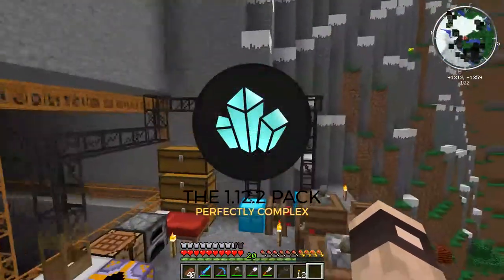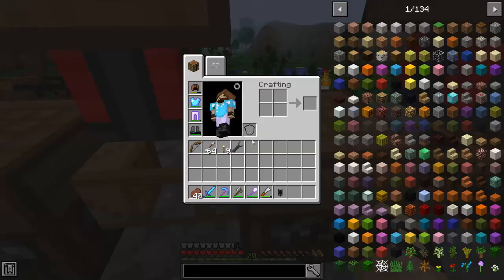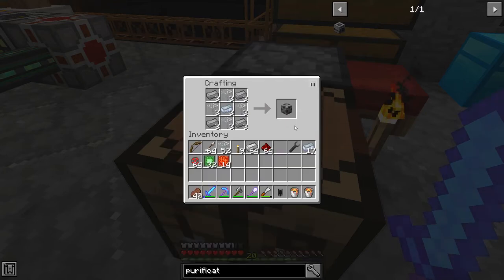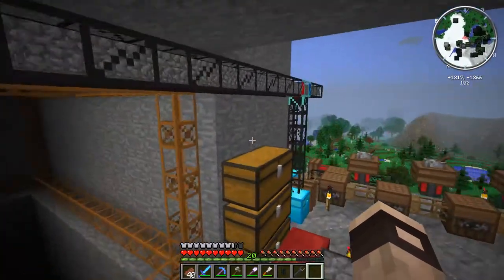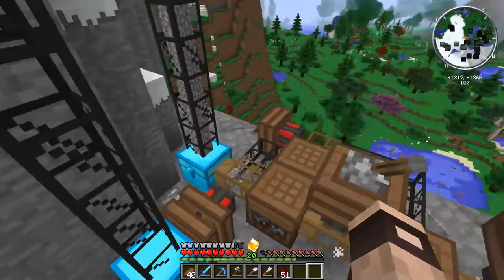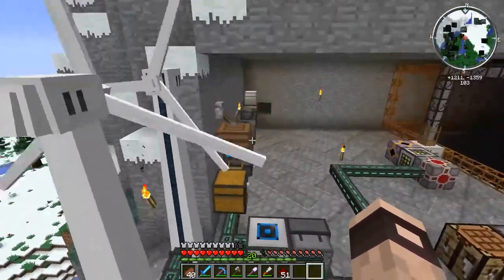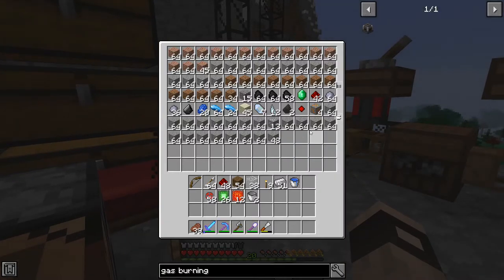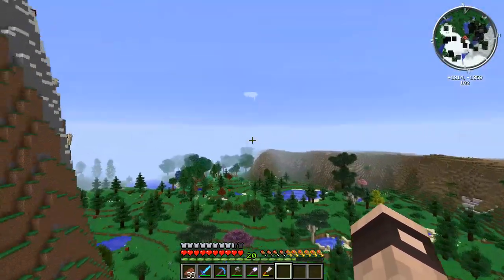Minecraft The 1.12.2 Pack | Ore Tripling?? | Modded Minecraft #04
Today we delve into a method to triple ores in minecraft the 1.12.2 pack